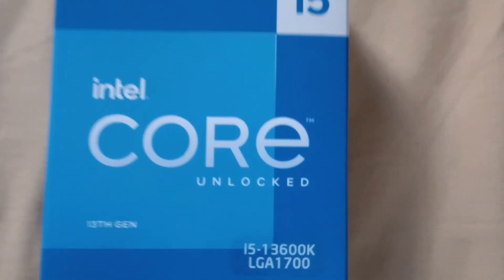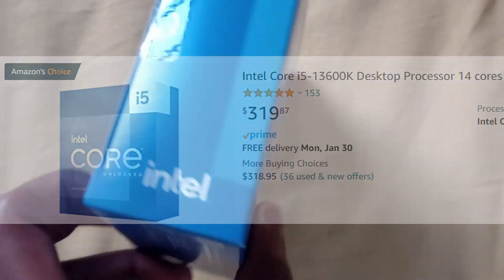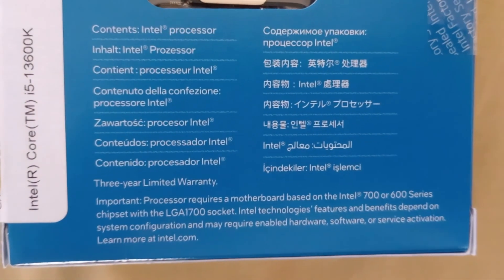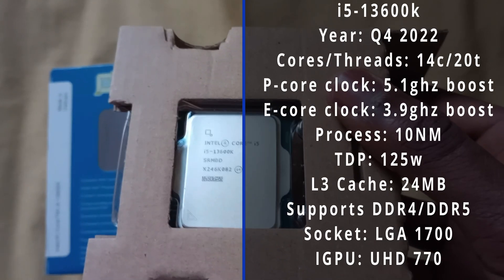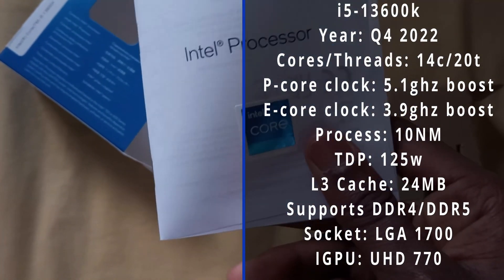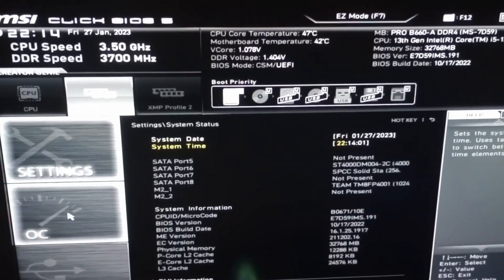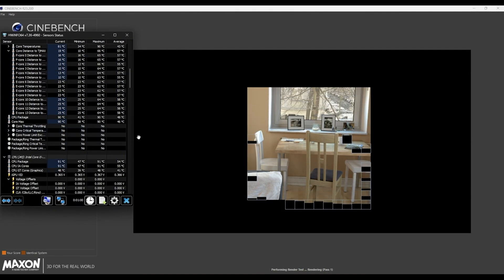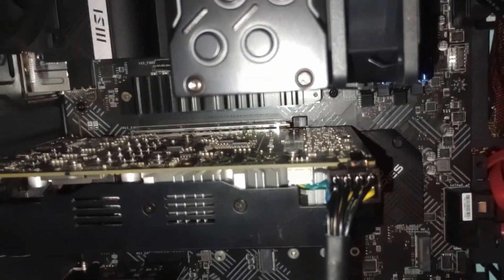The 14 Core Monster from Intel | i5-13600K Review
Despite being power hungry and hot this CPU is instantly my favorite!

Get the i5-13600K Here!
Amazon (New)
Walmart (New)

Wanna cool it down?
ILM Mod
Deepcool AK620 (AIR)
Arctic Liquid Freezer (AIO 280mm)
DeepCool Liquid Cooler LS720 (AIO 360mm)

TIMESTAMPS
00:00 Intro
00:38 Leaving the Pentium behind
00:59 Specifications
01:59 Booting into Bios
02:24 Power and Cooling
03:01 Benchmarks
03:06 Cinebench R23
03:24 3dMark CPU Profile
03:32 CPU-Z
03:40 Geekbench 5
03:48 Games
03:51 COD Warzone 2.0
05:03 CSGO
06:10 Cyberpunk 2077
07:21 Fortnite
08:31 Grid Legends
09:41 GTA 5
10:51 Minecraft
11:59 NFS Heat
13:06 Watch Dogs 2
14:16 Witcher 3 Next-Gen
15:28 Emulation
15:32 Skate (RPCS3)
16:46 Hydro Thunder Hurricane (XENIA)
17:52 Conclusion
18:37: Outro

i5 13th 13600k,
i5 13th 13600k build,
i5 13th 13600k vs 7600x,
i5 13th 13600k vs 12600k,
i5 13th 13600k pc build,
i7 12th 12700k vs i5 13th 13600k,
i5 13th 13600k rtx 3060 ti,
i5 13th 13600kf,
i5 13th 13600k vs ryzen 5 5600x,
i5 13th 13600k vs i7 13th 13700k,
i5 13th 13600k ddr4 vs ddr5,
i5 13th 13600k air cooler,
i5 13th 13600k apex legends,
i5 13th 13600k arc a770,
i5 13th 13600k and 3080,
i5 13th 13600k and 4080,
i5 13th 13600k vs amd,
i5 13th 13600k apex,
i5 13th 13600k aio,
i5 13th 13600k rtx 3060 ti apex,
i5 13th 13600k benchmark,
i5 13th 13600k b660,
i5 13th 13600k best motherboard,
i5 13th 13600k b660m,
i5 13th 13600k budget build,
i5 13th 13600k battlefield 2042,
i5 13th 13600k blender,
i5 13th 13600k bios,
i5 13th 13600k budget pc build,
i5 13th 13600k best cooler,
intel i5 13th 13600k pc build,
best motherboard for i5 13th gen 13600k,
i5 13th 13600k pc build without graphics card,
i5 13th 13600k rtx 3060 ti benchmark,
i5 13th 13600k csgo,
i5 13th 13600k cooler,
i5 13th 13600k cinebench,
i5 13th 13600k cpu cooler,
i5 13th 13600k cyberpunk,
i5 13th 13600k power consumption,
i5 13th 13600k stock cooler,
i5 13th 13600k star citizen,
intel i5 13th 13600k csgo,
i5 13th 13600k 3080 cyberpunk,
intel core i5 – 13600k,
i5 13th 13600k without graphics card,
intel core i5 – 13600k build,
intel core i5 – 13600k unboxing,
intel core i5 – 13600k vs 12600k,
intel core i5 – 13600k pc build,
i5 13th 13600k ddr4,
i5 13th 13600k davinci resolve,
i5 13th 13600k dota 2,
i5 13th 13600k red dead redemption 2,
intel i5 13th 13600k ddr4,
intel i5 13th 13600k ddr4 vs ddr5,
i5 13th 13600k deutsch,
i5 13th 13600k emulation,
i5 13th 13600k escape from tarkov,
i5 13th 13600k video editing,
i5 13th 13600k español,
i5 13th 13600k einbauen,
i5 13th 13600k fortnite,
i5 13th 13600k fps,
i5 13th 13600k fps test,
i5 13th 13600k free fire,
i5 13th 13600kf vs ryzen 5 7600x,
i5 13th 13600kf build,
i5 13th 13600kf rtx 3070,
i5 13th 13600kf rtx 3060,
i5 13th 13600kf rtx 3060 ti,
i5 13th 13600kf rtx 3080,
i5 13th 13600k rtx 3070 ti fortnite,
i5 13th 13600k rtx 3060 ti fortnite,
i5 13th 13600k rtx 3080 fortnite,
i5 13th 13600k rtx 3070 fortnite,
i5 13th 13600k vs 12600k fortnite,
i5 13th 13600k rx 6700 xt fortnite,
i5 13th 13600k rtx 4070 ti fortnite,
i5 13th 13600k gaming,
i5 13th 13600k gtx 1660 super,
i5 13th 13600k gaming test,
i5 13th 13600k gaming test without gpu,
i5 13th 13600k gtx 1080 ti,
i5 13th 13600k gtx 1660 ti,
i5 13th 13600k gtx 1060,
i5 13th 13600k gaming pc build,
i5 13th 13600k gamers nexus,
i5 13th 13600k gaming build,
i5 13th 13600k vs i7 12th gen,
i5 13th 13600k vs i7 13th gen,
i5 13th 13600k integrated graphics,
i5 13th 13600k vs i9 13th gen,
i5 13th 13600k vs i5 12th gen,
i5 13th 13600k rtx 3060 ti gaming test,
i5 13th 13600k vs i9 11th gen,
i5 13th 13600k rtx 3070 ti gaming test,
i5 13th 13600k hardware unboxed,
i5 13th 13600k install,
i5 13 600k vs i7 12 700k,
i5 13 600k vs i7 13 700k,
i5 13 600k vs i7 12 700f,
i5 13th 13600k vs i9 9900k,
i5 13th 13600k vs i7 8700k,
i5 13th 13600k vs i7 9700k,
intel i5 13th 13600k,
intel i5 13th 13600k vs ryzen 5 7600x,
i5 12th 12600k vs i5 13th 13600k,
intel i5 13th 13600k build,
i5 13th 13600k vs i7 13,
i5 13th 13600k vs i5 13th 13600kf,
intel i5 12th 12600k vs 13600k,